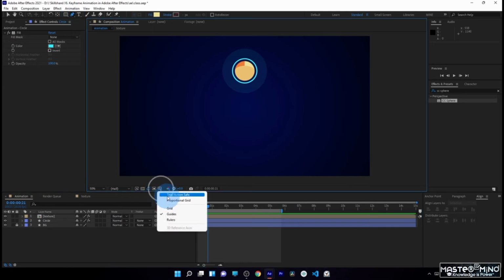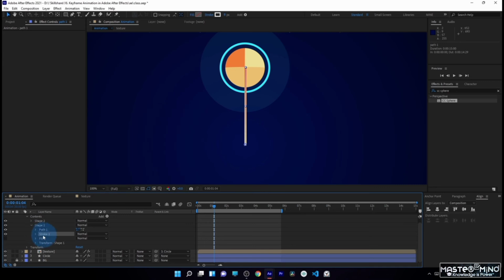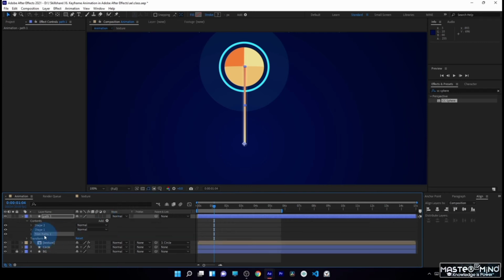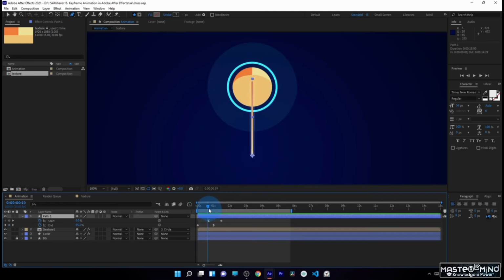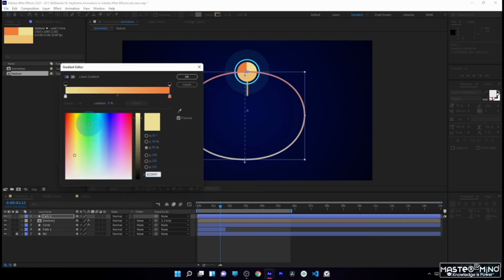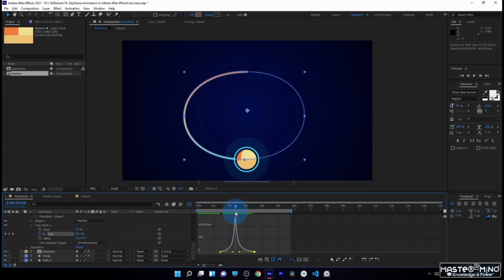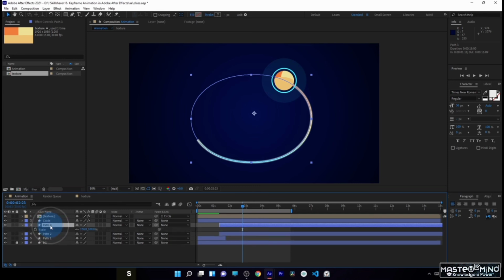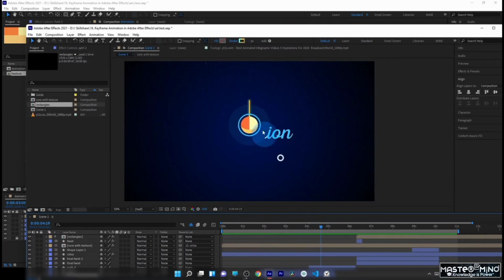Adobe After Effects Simple Path Animation and Advanced Path Animation Class 04